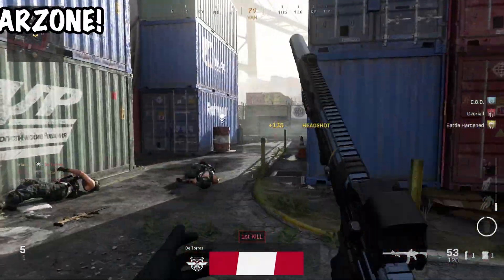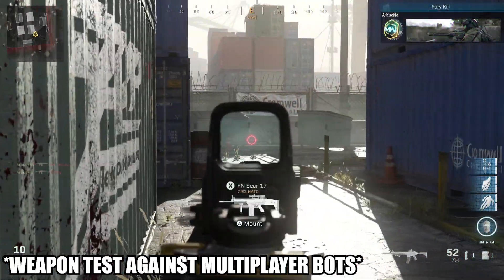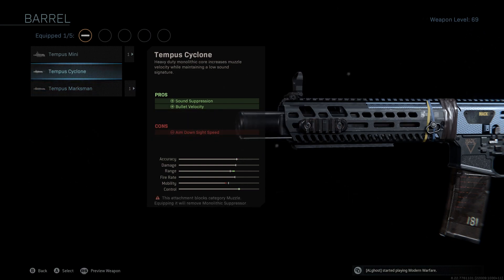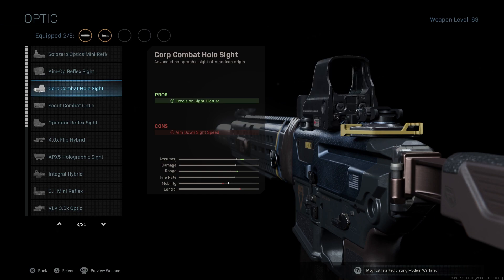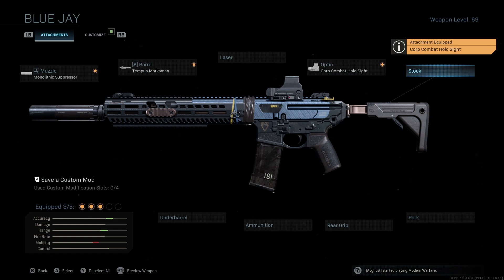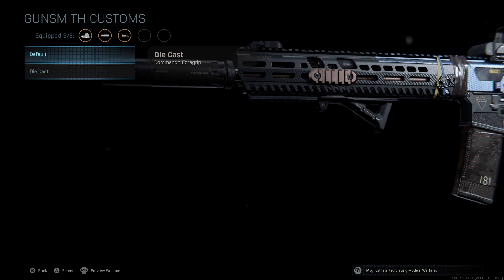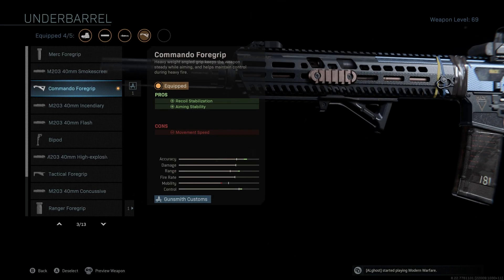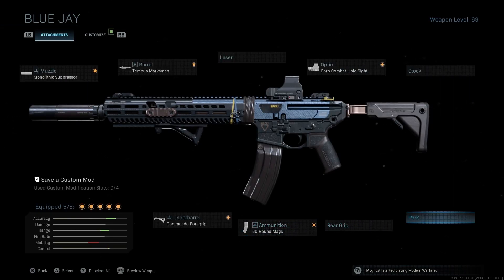NEW OVERPOWERED M13 CLASS SETUP IN WARZONE! BEST M13 CLASS IN WARZONE!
102% 154K/150K

In this video, I show you the best M13 class in WARZONE. This is a great M13 Class Setup in modern warfare. You can also use this M13 Class in Warzone. If you guys have any questions about the M13 make sure to leave a comment so I can help some of you out.